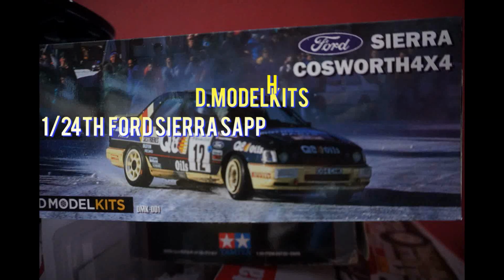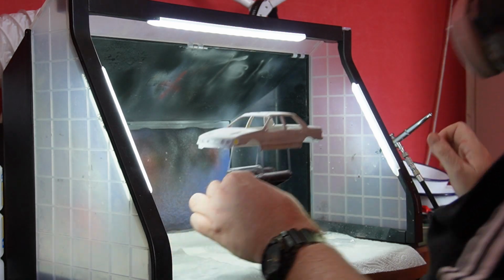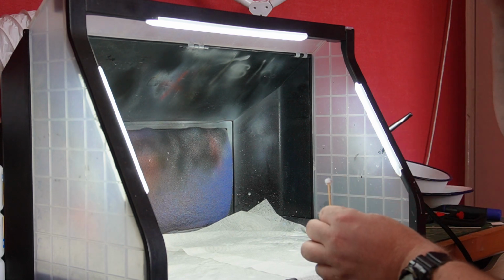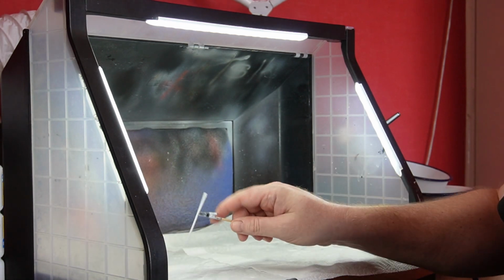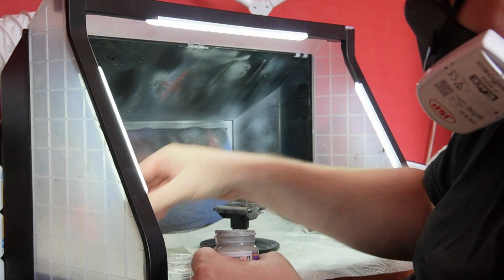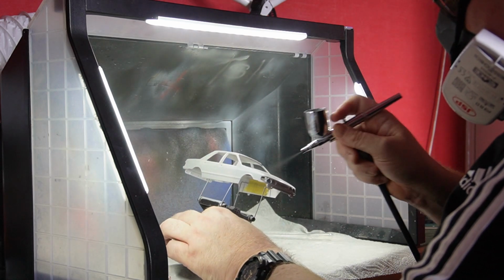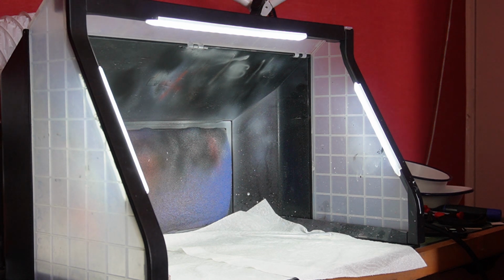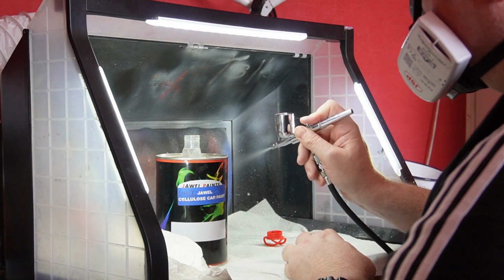D-Modelkits 1/24 Ford Sierra Sapphire Cosworth 4x4 Q8 Rallycar pt2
Hiya, hope that everyone is having a good day.

Right, after the unboxing its time to get down to some preparation of the bodyshell and external parts to get a good paintjob.

this will be sanding and undercoating ahead of getting the paint to match the original cars Q8 livery.

Thanks for watching, if you could please give the video a like and if there is content you enjoy please subscribe to me channel, thanks and will catch you all later